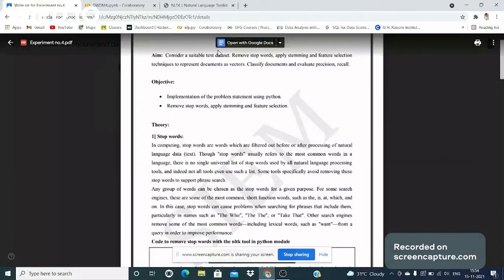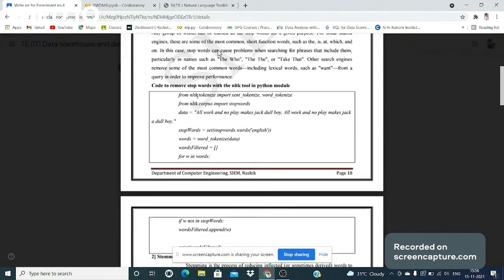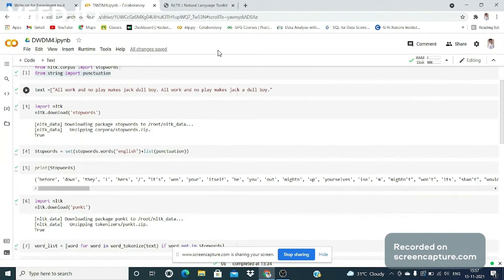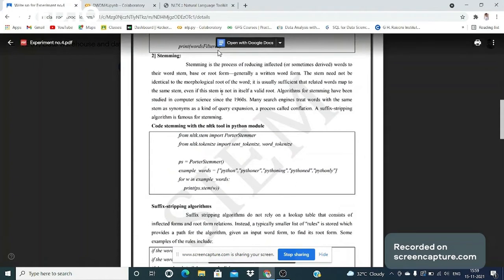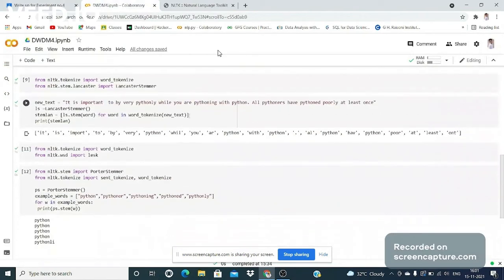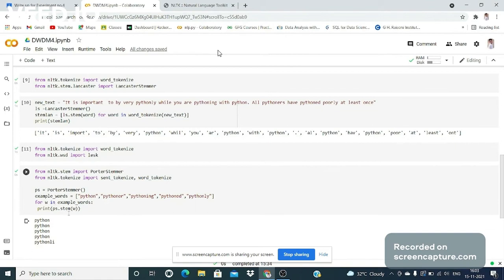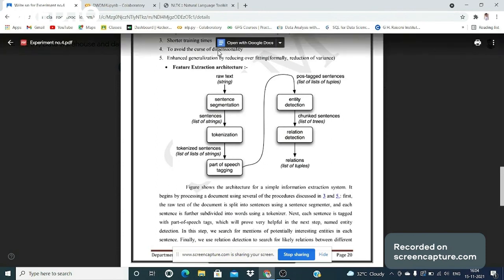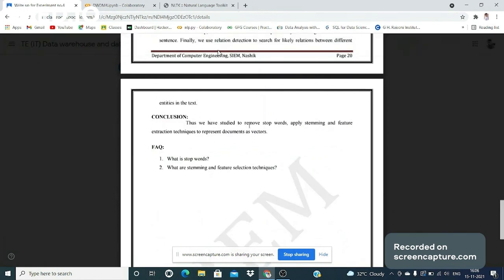remove stop word and apply stemming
theoretically explanation of remove stop word and apply stemming